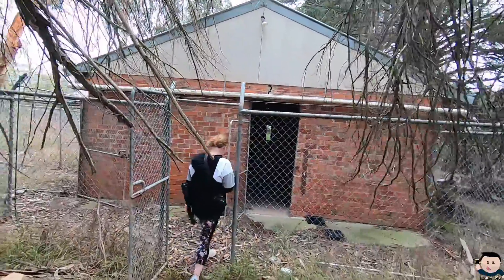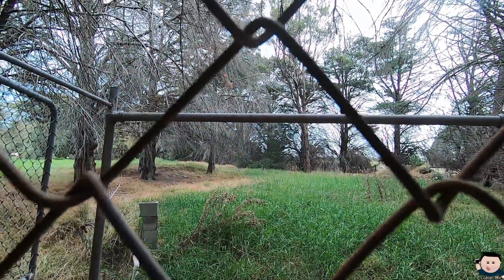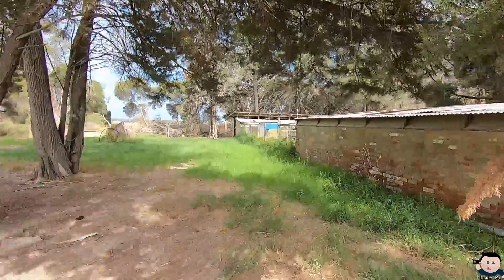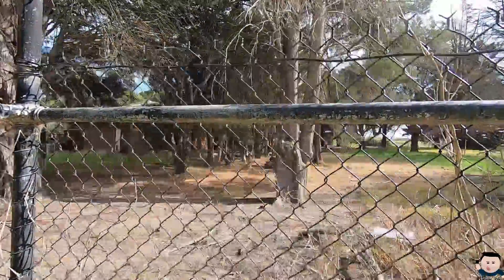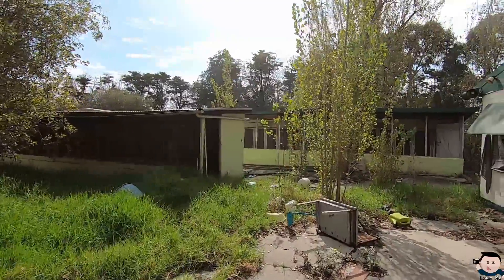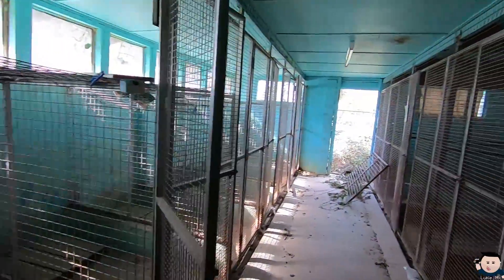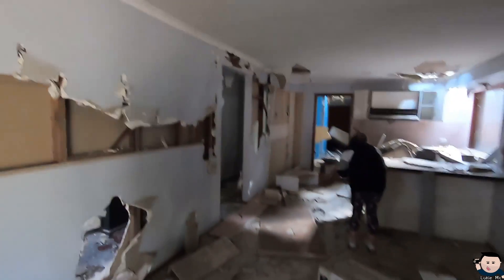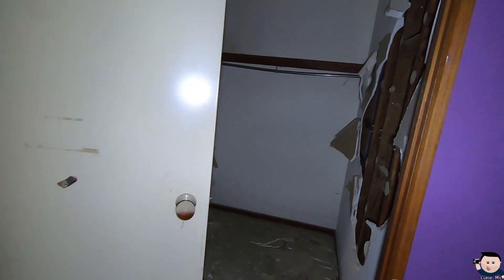Abandoned Animal Rescue Shelter/Kennel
Since we're not getting out there much, this explore was from 2019. Not much to say about it, just a lot of overgrown cages and kennels, and a main building/house. I really wish I had scared Sammi more!

Lucky theres a few explores from 2019 I didn't upload, so i'll put up something from when we were all allowed to go outside more than once a week. Catchyas.